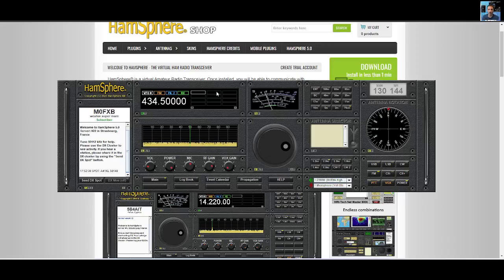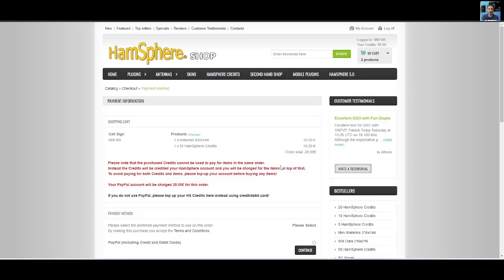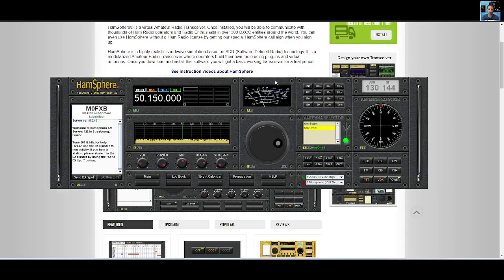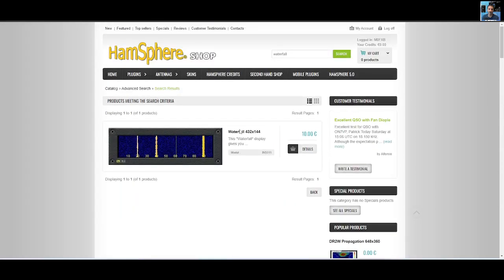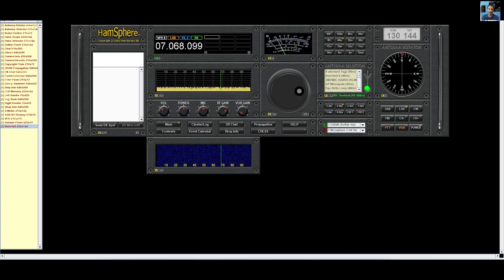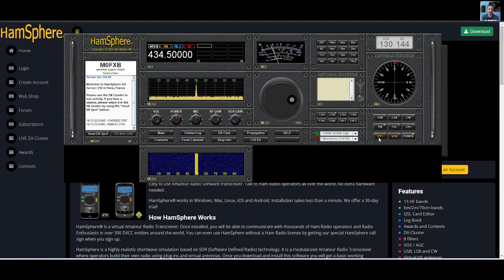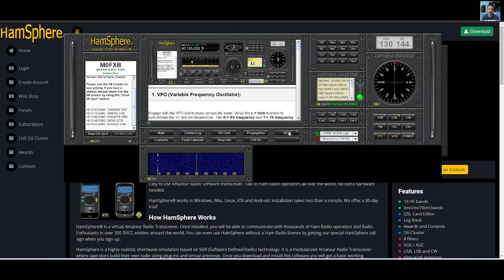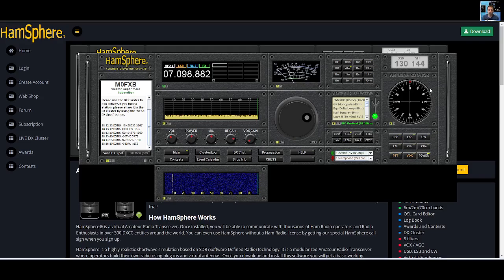HAMSPHERE - PURCHASE PLUG IN , WATERFAL & ACTIVATE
REPEATER LIST
CALLSIGN FREQUENCY QTH
R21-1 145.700 kHz Ystad, Sweden
R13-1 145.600 kHz Frankfurt, Germany
R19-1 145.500 kHz Nieuwleusen, Netherlands
R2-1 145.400 kHz Kansas City, Missouri
R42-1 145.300 kHz Brisbane, Australia
R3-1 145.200 kHz Sao Paulo, Brazil
R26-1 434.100 kHz Bognor Regis, UK
R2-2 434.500 kHz Plant City, Florida